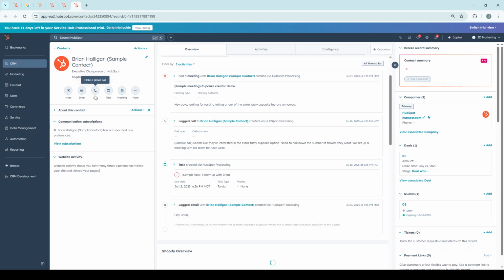How to Use HubSpot Calling [2026 Full Guide]